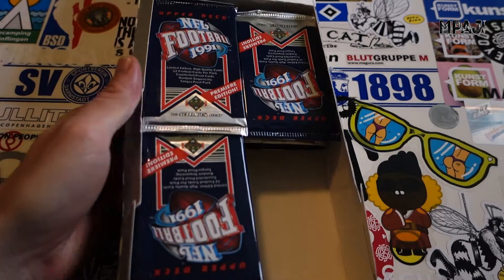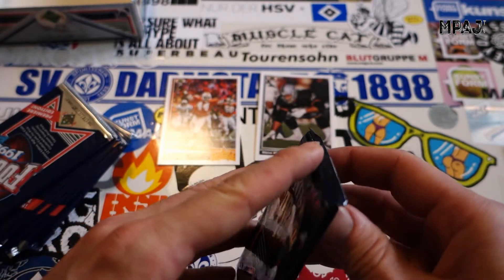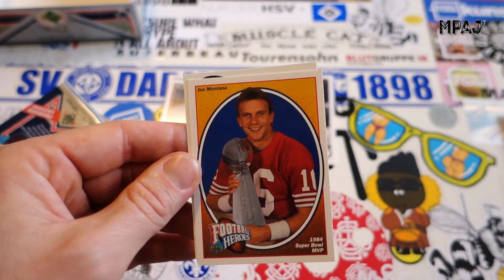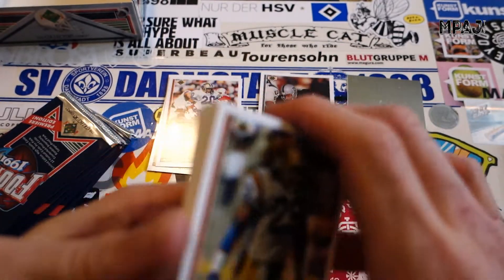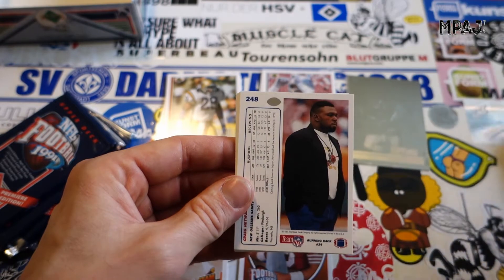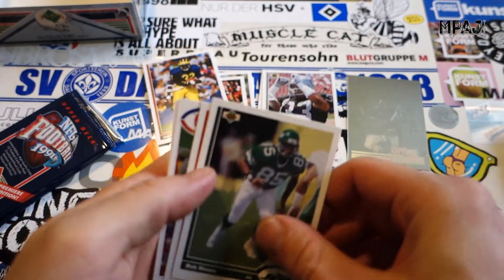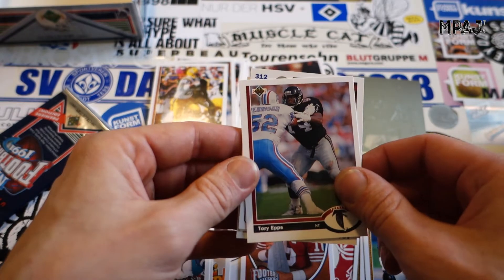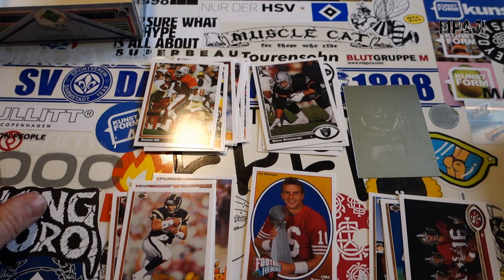Upper Deck NFL Football 1991 (Box II) [Pt.2]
We did it! Where do we go from here? Hopefully not too far down! This box is easily better than the first box.